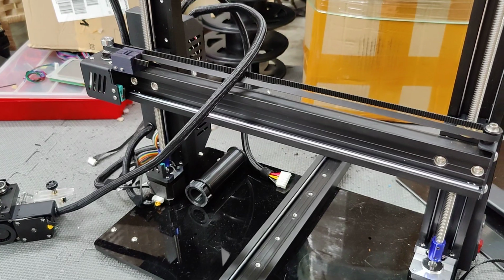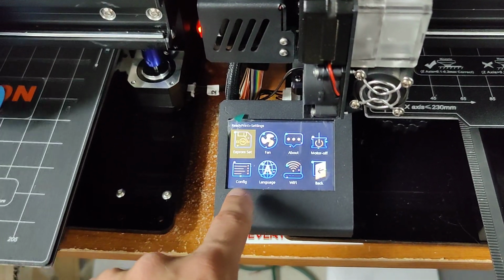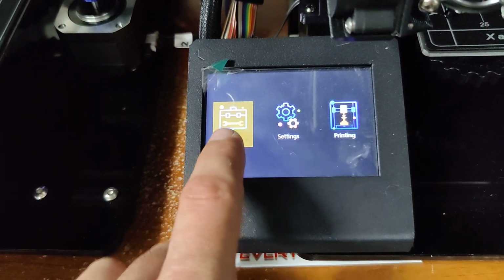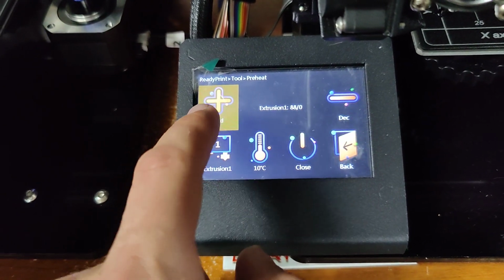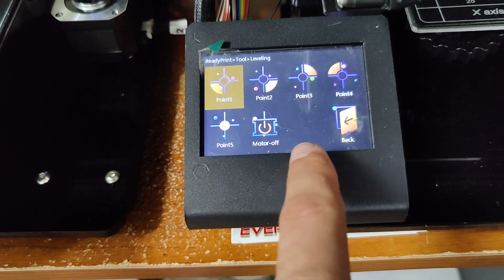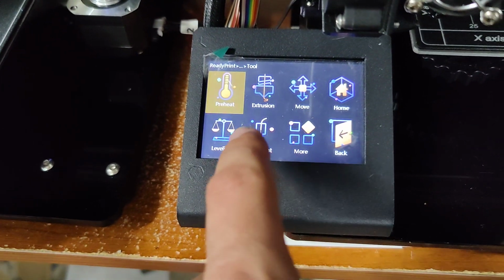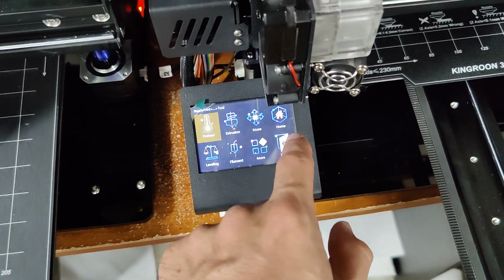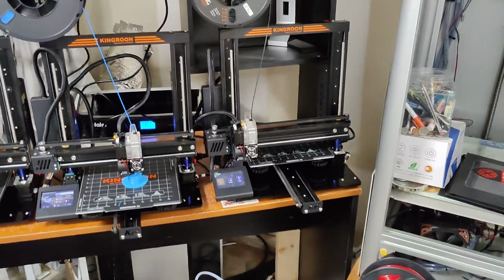KP5S KP5M KP5L Unboxing/ Assembly of first batch Part 3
The end of the work day and video of test prints happening on all printers as well discussing the flaws I have found and upgrades requested.